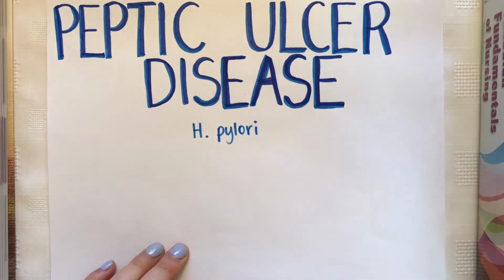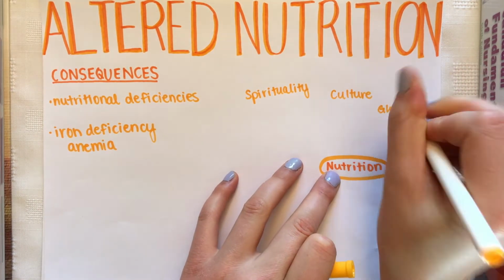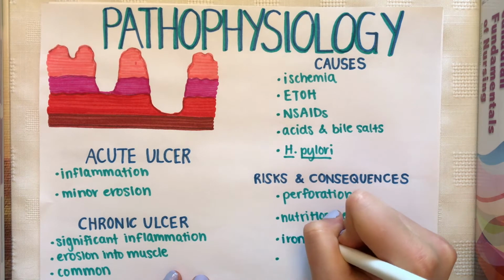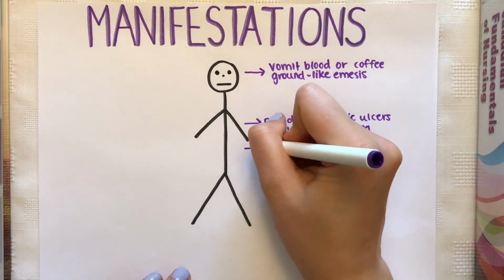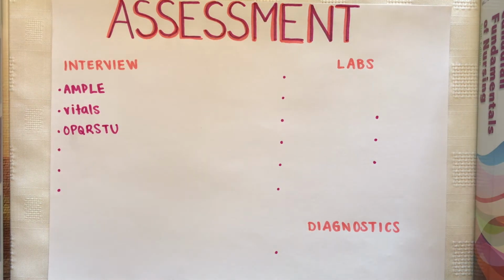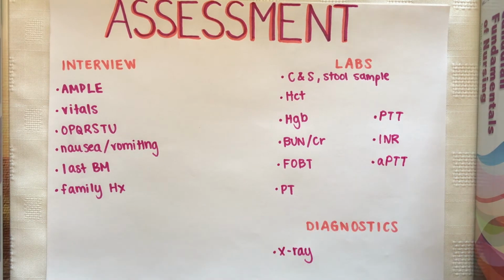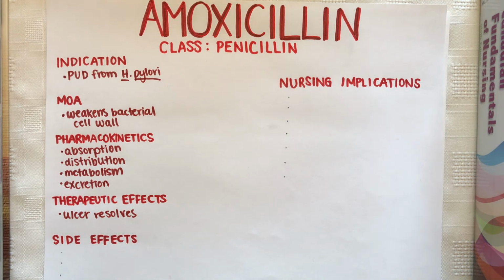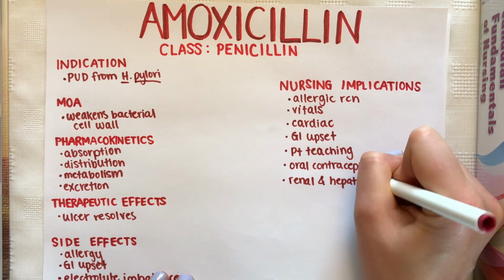PUD H. pylori with amoxicillin